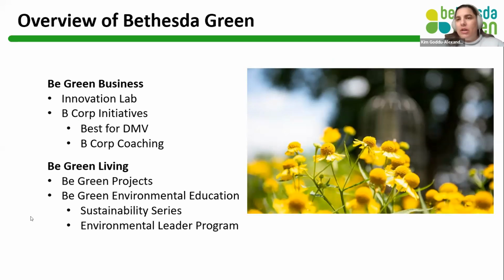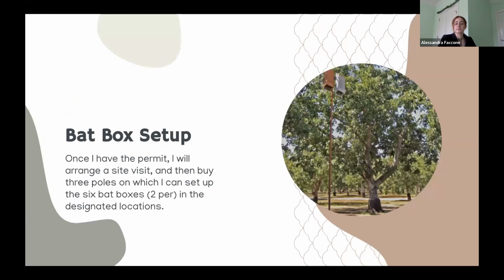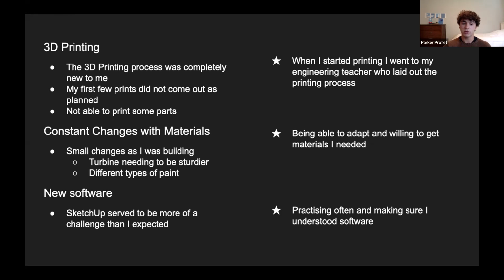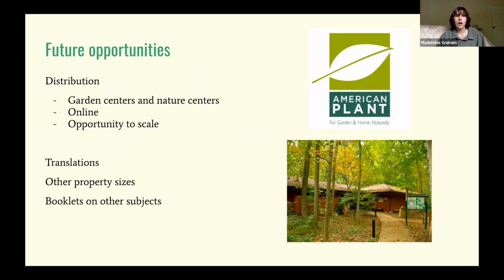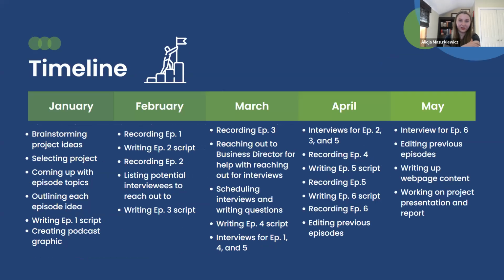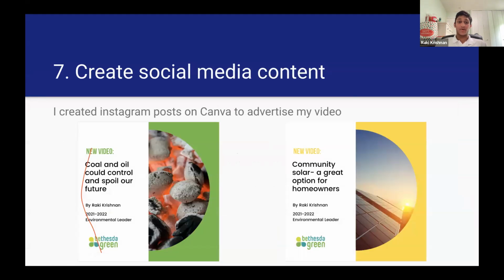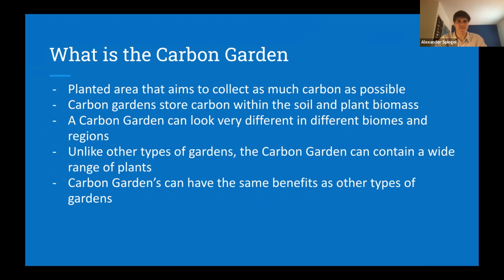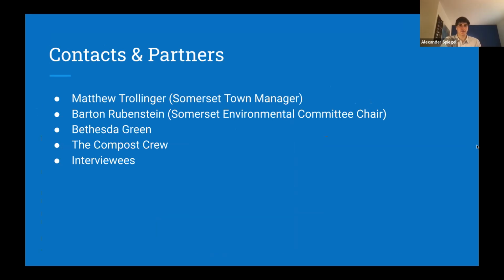Environmental Leader Presentations 2022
Check out the final presentations of Bethesda Green's high school Environmental Leaders! They've been working on spring conservation projects to support environmental efforts in our community.
From podcasts on the circular economy to bat conservation to educational videos about energy, watch their presentations to see what they've been up to.

Bethesda Green’s school-year-long Environmental Leaders Program offers high school students in Montgomery County the opportunity to learn about sustainability and environmental stewardship. Learn more about our 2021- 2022 Environmental Leaders

Thank you to the Chesapeake Bay Trust and Spring Power and Gas for supporting our Environmental Leaders Program!